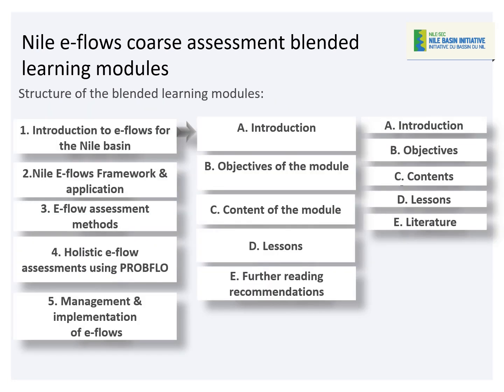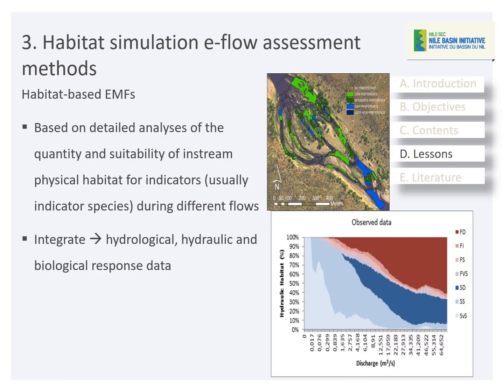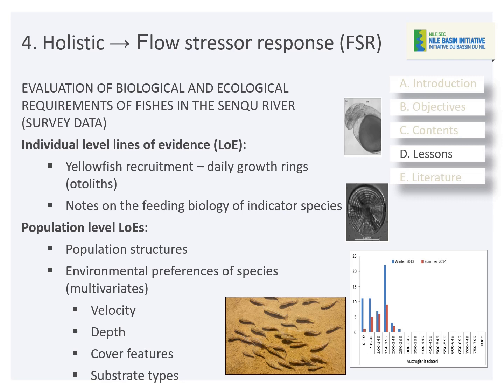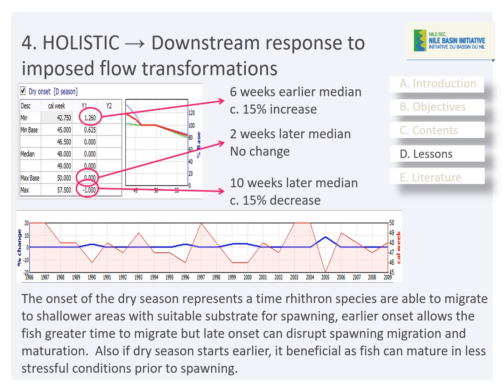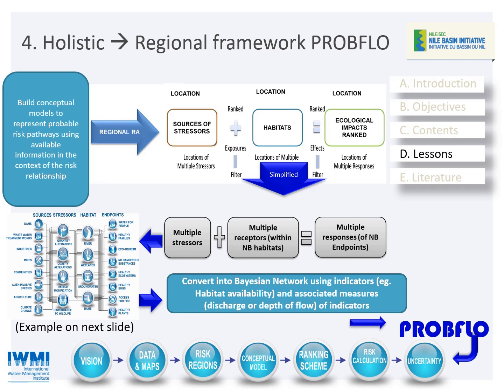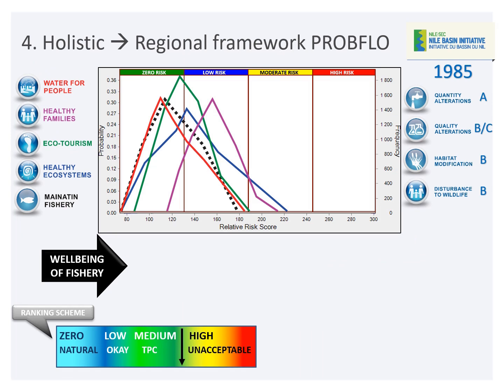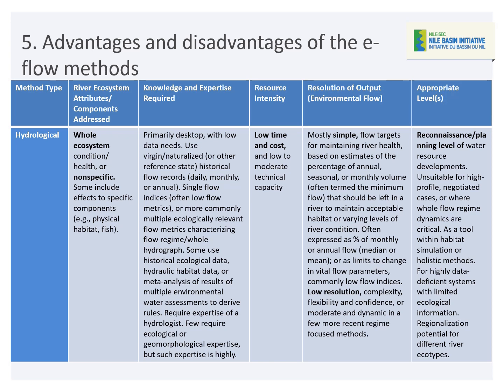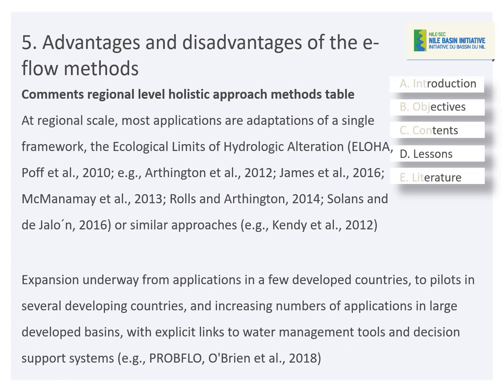Module 3 - Nile Basin Initiative Eflows Course: Eflows Methods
Eflows Methods